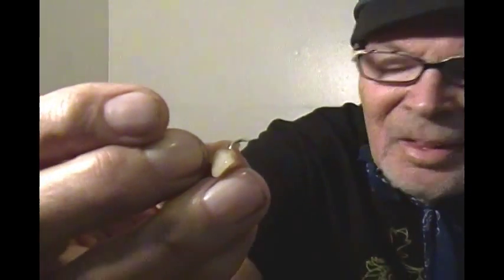Chopstick Fake Tooth / it works ! / Ken Bastahrd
My real cap cape off - my newer dental partial cracked - I had to try "home made"          First I messed around with coffee strirrers. They're wooden thin sticks at the Donut Shop. They worked in a loose way with dental adhesive. Second, my ladyfriend
left some chopsticks in my apartment. They slipped in like the stirrers but were thicker. So I sawed off the chopstick to where it was about a half inch + . Then sanded it an angle at the bottom. I used hi-grade sandpaper. I also smoothed the sides for a comfortable fit  - not too loose or tight. Hooray !  I'm back in business. With no cement it fit firmly and matched my other teeth. It really works for my needs - youtube videos. Maybe for a super hold - some dental adhesive would make it like the real thing.  It's my revolt against the over priced dental industry. I'm Ken Bastahrd and I hope it might help you,too. Hear Ken Bastahrd sing: youtube